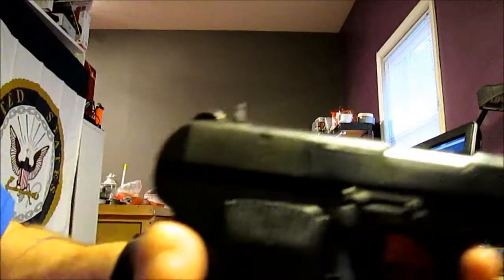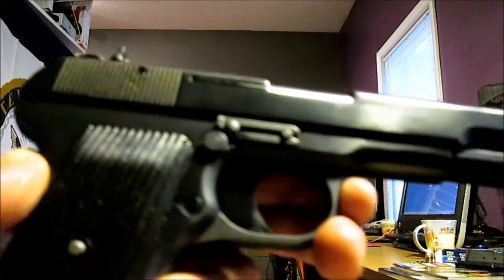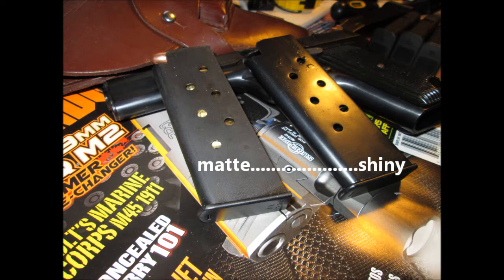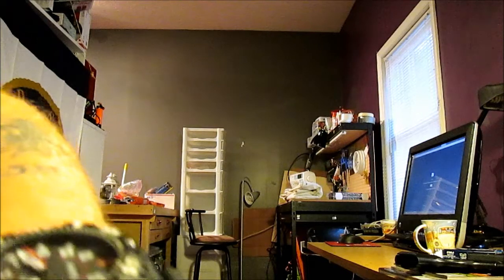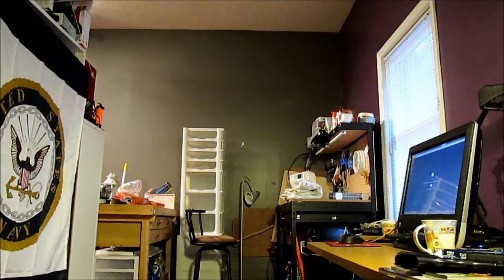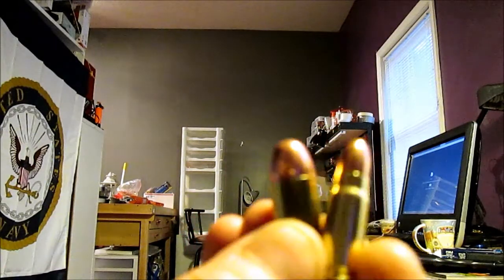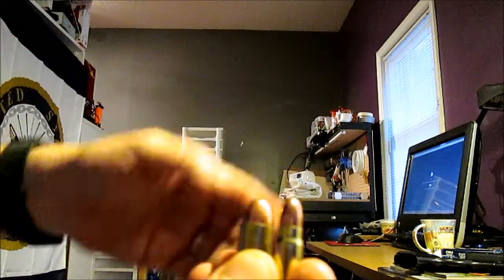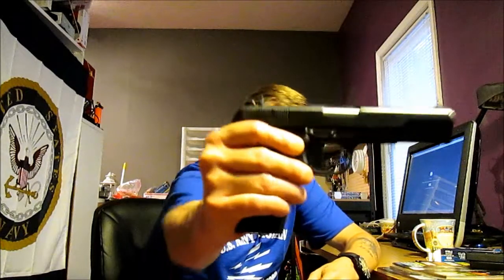1956 Romanian TTC Semi-Auto Pistol Unboxing (not really) and Review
This is my review of the 1956 Romanian TTC I just purchased from Classic firearms (classicfirearms.com). I briefly discuss it's condition and it's history, as well as describe the 7.62x25 round.